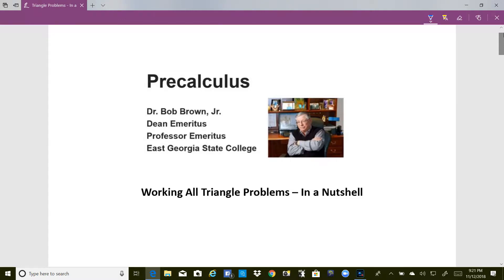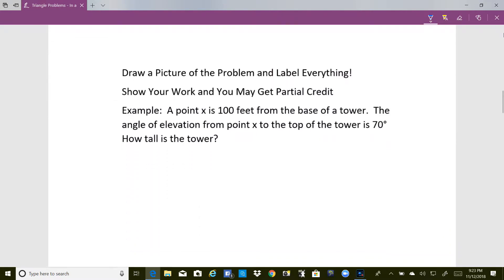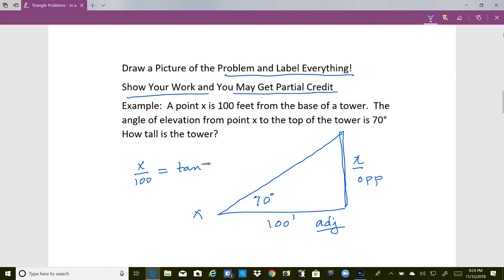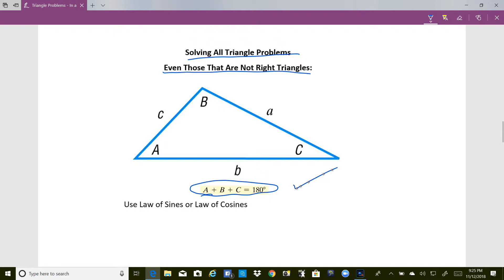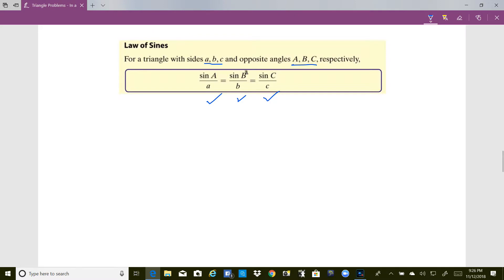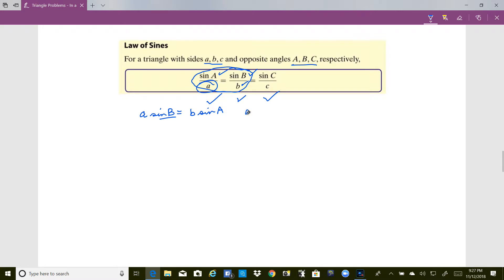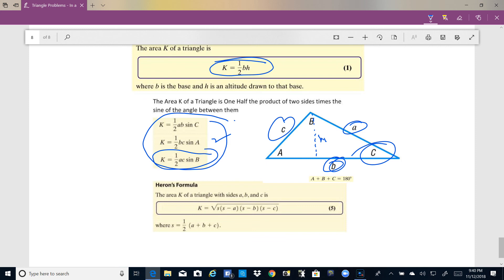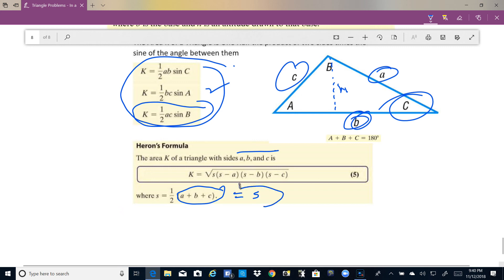Triangle Calculations In A Nutshell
Triangle Calculations In A Nutshell Dr. Bob Brown East Georgia State College